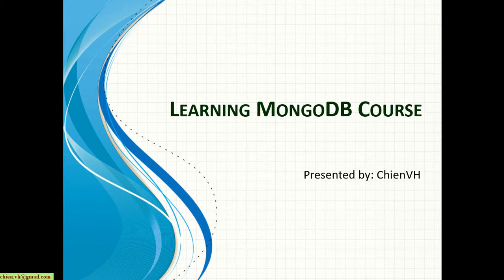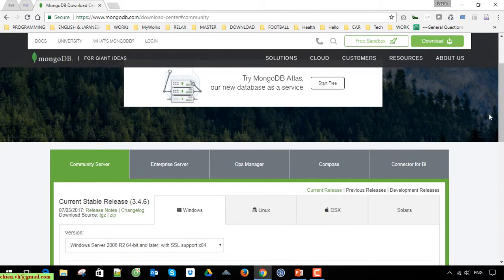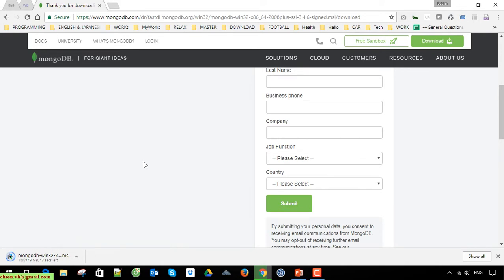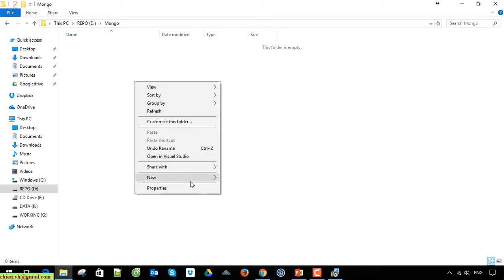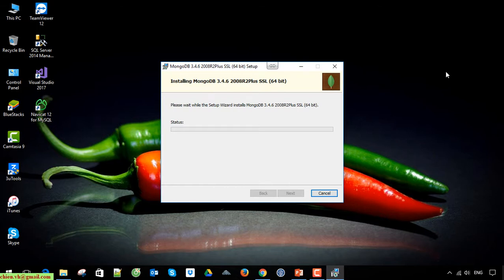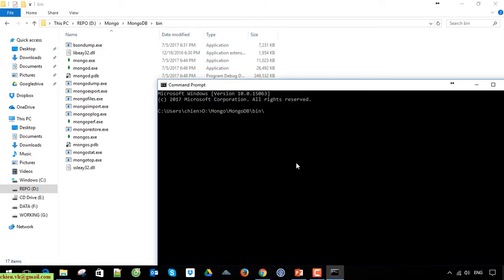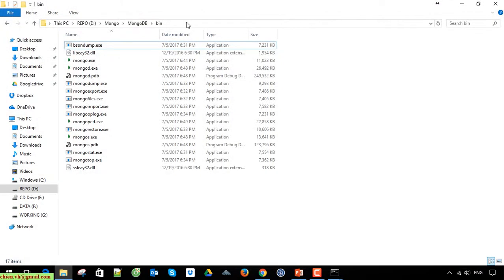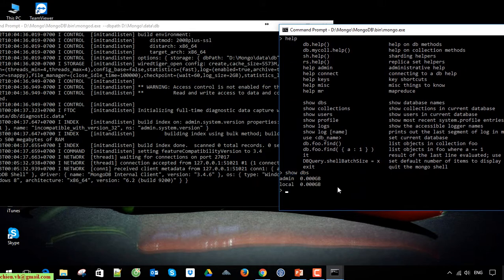#01 Install MongoDB on Windows | MongoDB Training